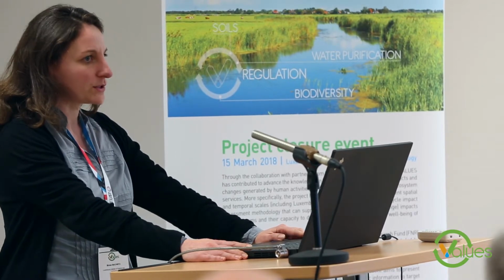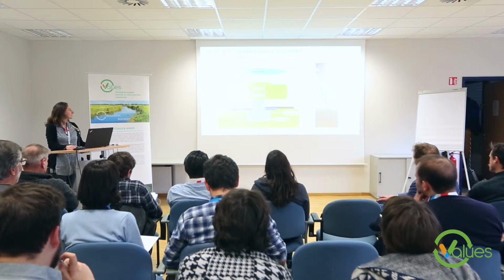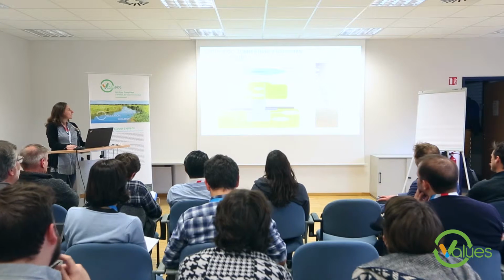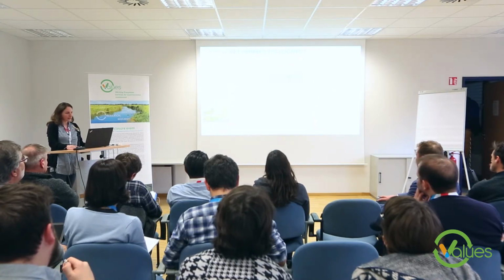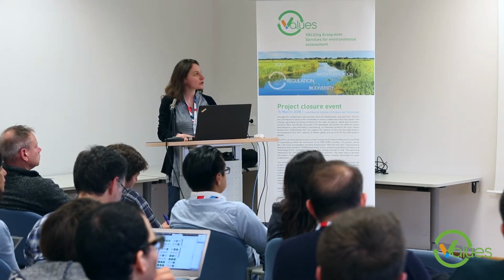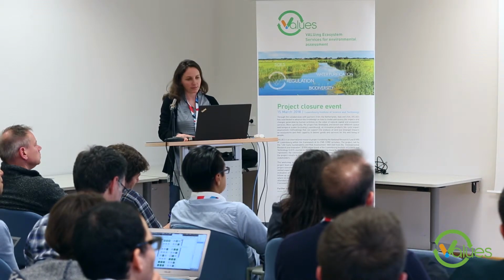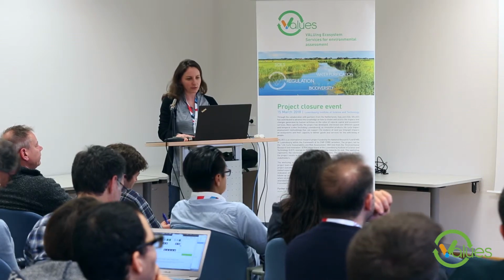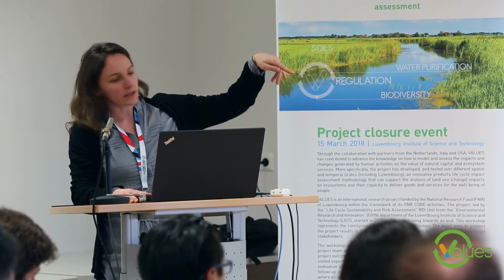VALUES 07 - Presentation by Miriam MACHWITZ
VALUES 07 - Advancements in fundamental research on the integration between life cycle assessment and ecosystem services
by Miriam MACHWITZ (Task Leader in VALUES)

“VALUing Ecosystem Services for environmental assessment” (VALUES) was launched in 2014 as an international research project funded by the Luxembourg National Research Fund (FNR) and led by the Luxembourg Institute of Science and Technology (LIST). Ending in March 2018, the project focused on the improvement of the evaluation of ecosystem services in the LCA method through the use of an integrated modelling approach.

Discover the series of videos of the VALUES's successful closure event.

Get more information on the project and contact Benedetto Rugani  for any further information on this topic.

Visit the dedicated playlist to view all video of VALUES closure event.